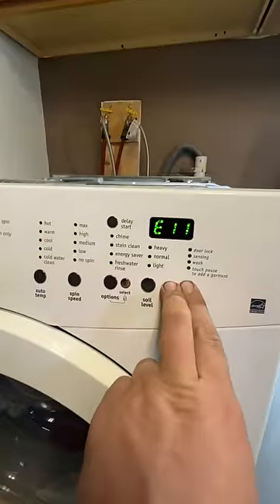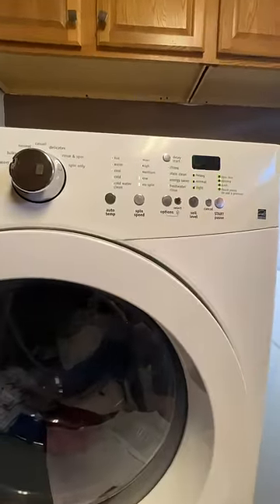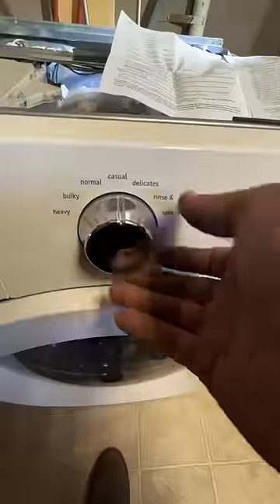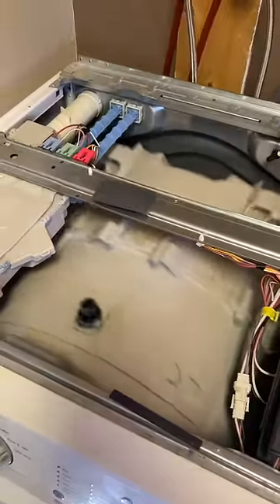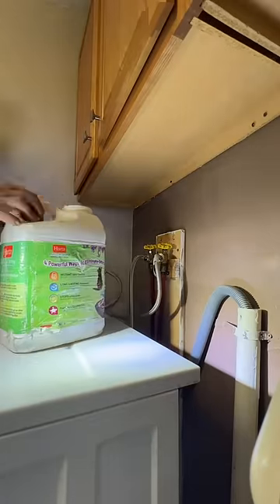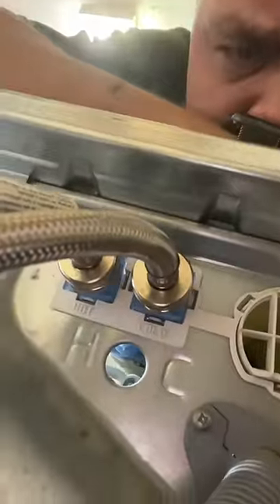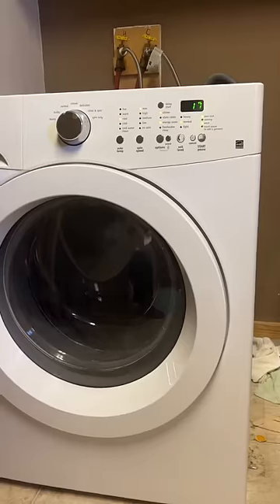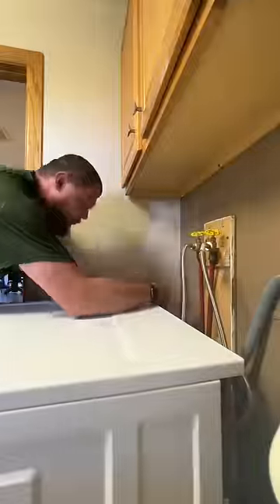Troubleshooting and finding nothing wrong with a washing machine.￼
Troubleshooting A Frigidaire affinity front load washing machine how to check codes clear codes troubleshooting handyman Handsome or handy￼ ￼